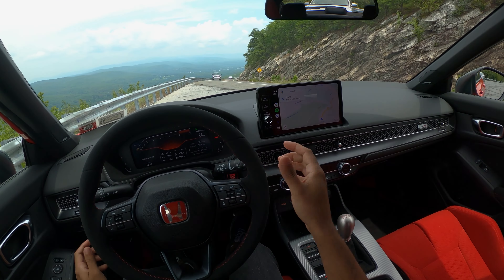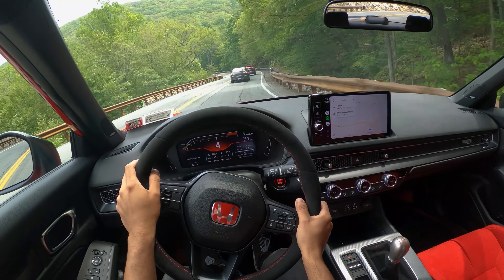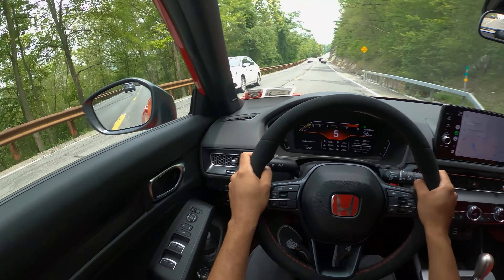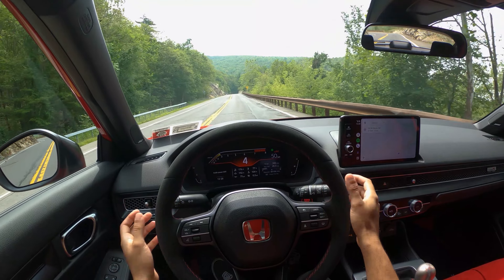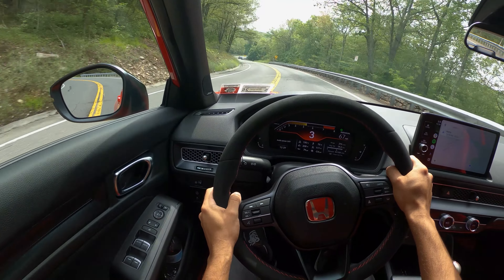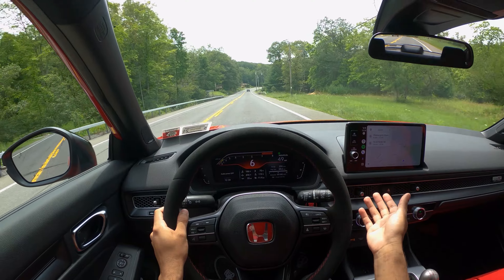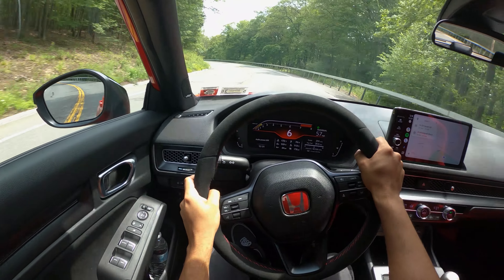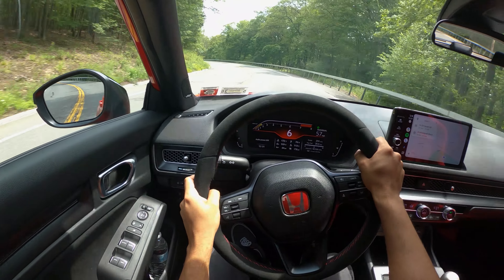2023 Honda Civic Type R POV Drive + Talk